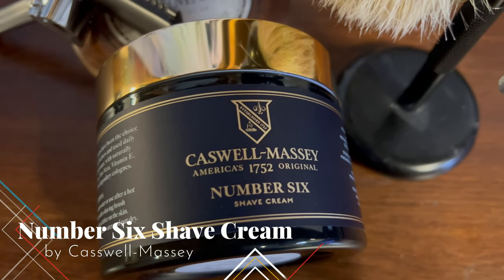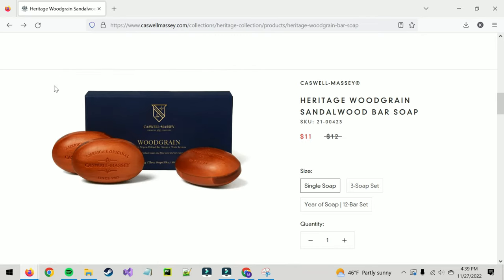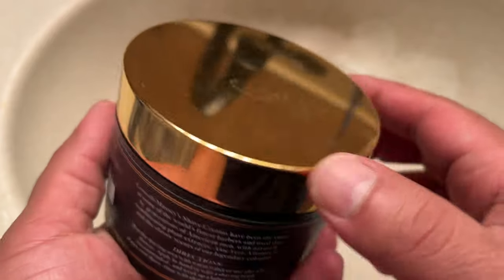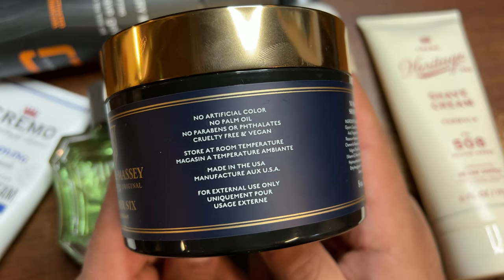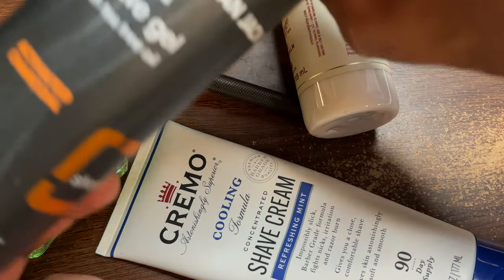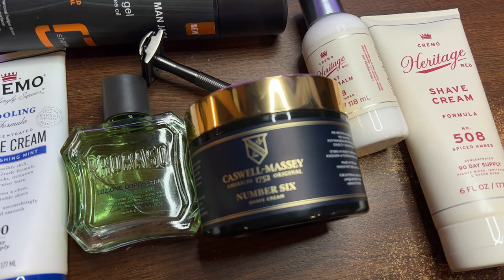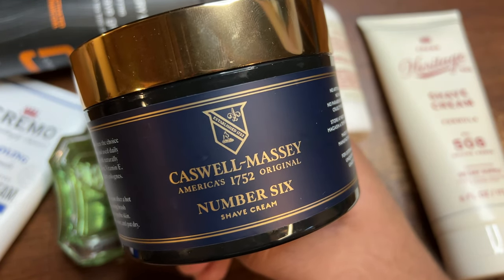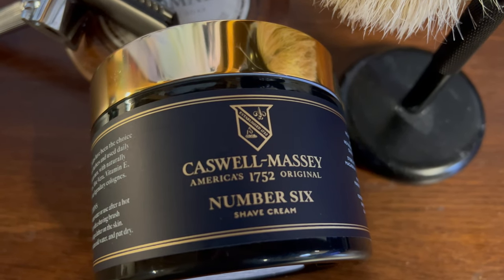Caswell-Massey - NUMBER SIX SHAVE CREAM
Caswell-Massey has been around since 1752! They make this shave cream that carries the same scent that George Washington loved in a cologne form! Here are my thoughts about this shave cream!